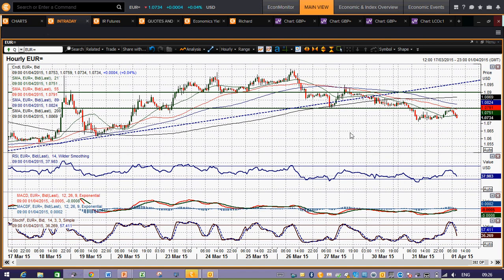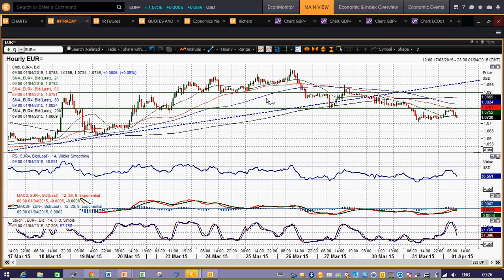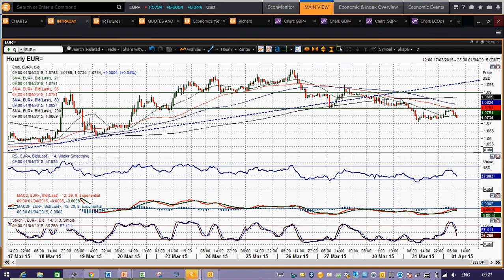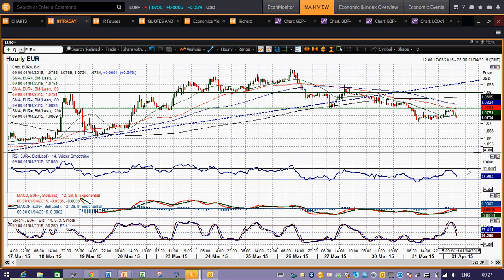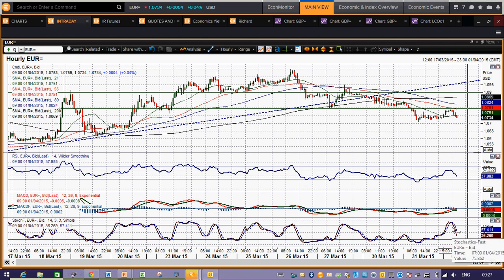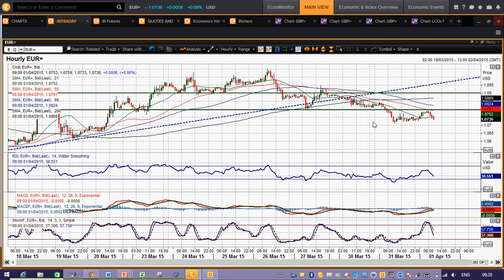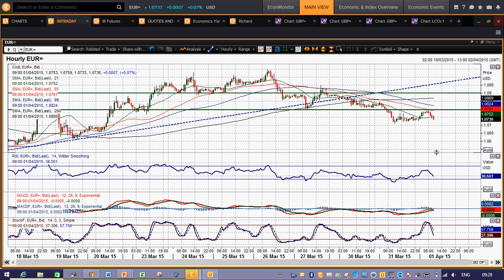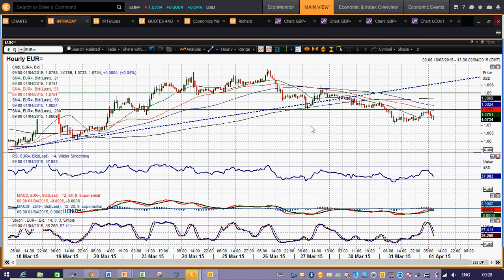EUR/USD 01/04/2015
There was an interesting breakdown on the euro yesterday. The move back below the near term support that had formed at $1.0800 has just resulted in the momentum indicators now moving back into reverse and is now adding pressure to the downside. This is showing through in momentum indicators that have turned lower and suggest that the euro rally looks to now be over